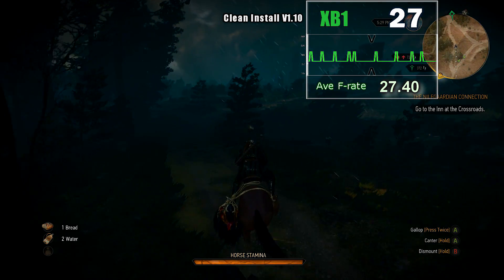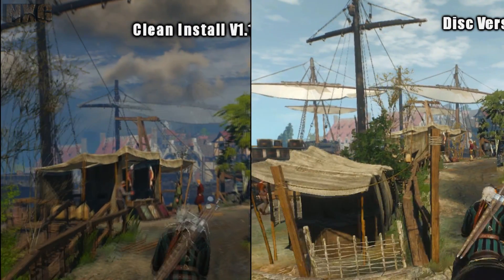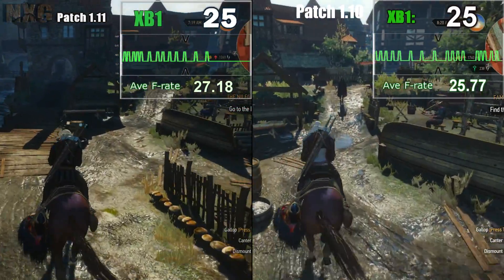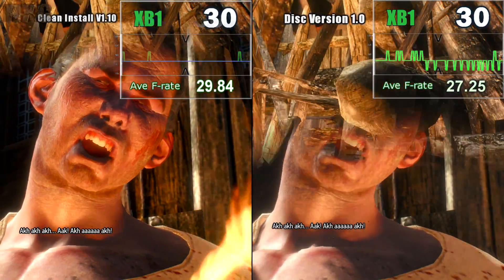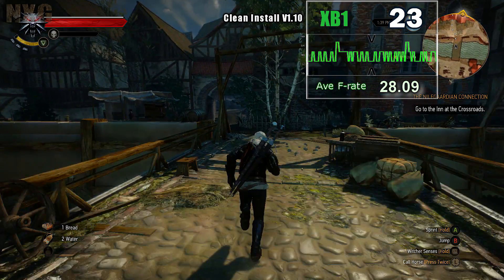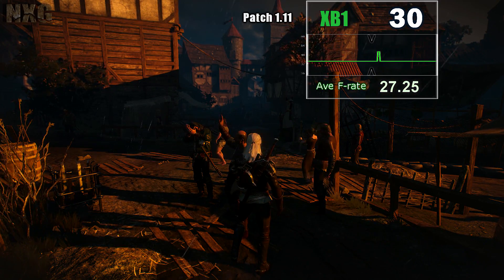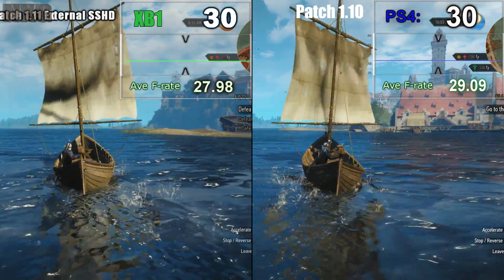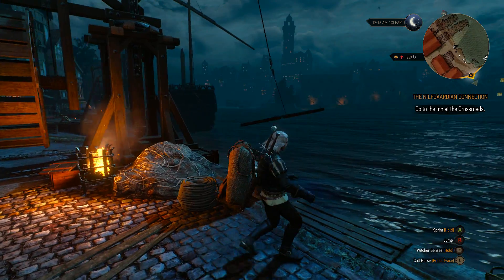The Witcher 3: How important are hard drives for performance?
We are getting the most expansive, detailed and open worlds we have ever seen this generation and this will only grow more.

But PC and console alike are made up of more than simply a CPU + GPU (APU) but instead have others components that effect all areas of performance.

 And with streaming being a huge part of these games they have to handle even more content in a shorter time, how much does the I/O access of the disk hinder this and can we make improvements to help this?.

With the help of one such huge and expansive game i aim to find out just that and more in this video.

Hard Drive External case/connector

SSD Drive

SSHD Drive